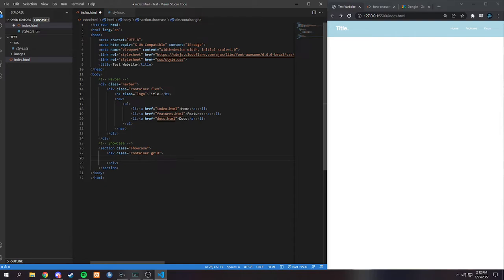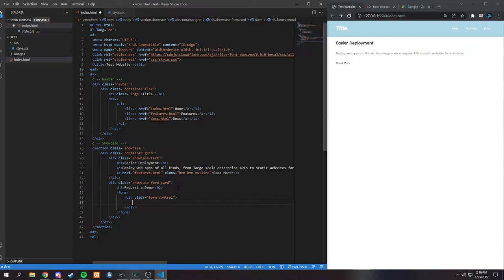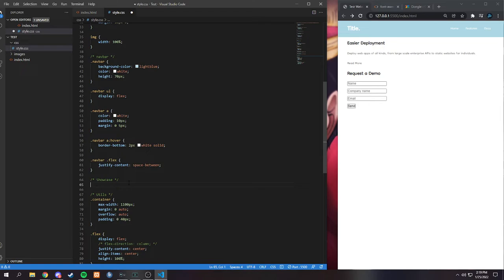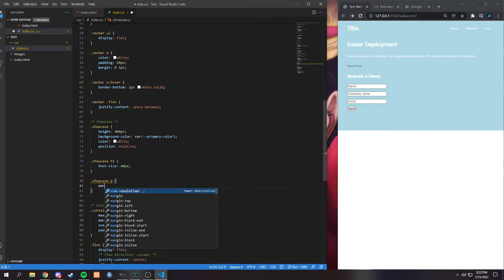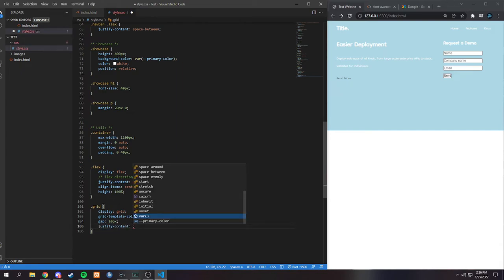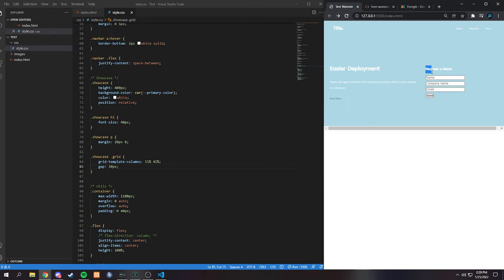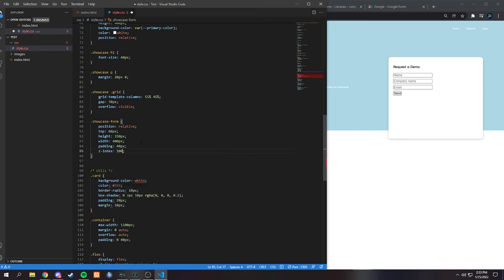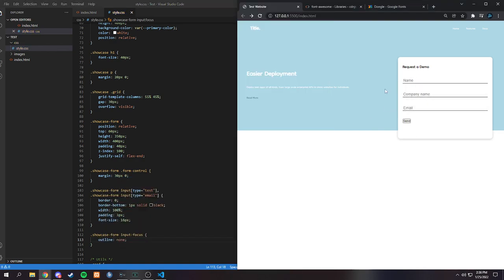Learning how to code a website [Part 2]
Any questions can be asked in my discord and I will get to them as soon as I can. Coding made by a person who somewhat doesnt know how to code but is learning the process.